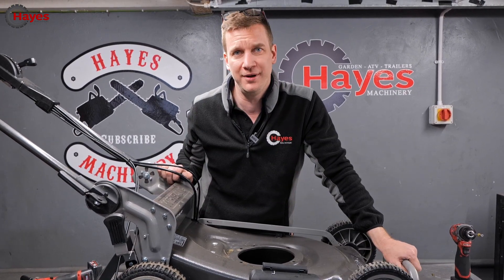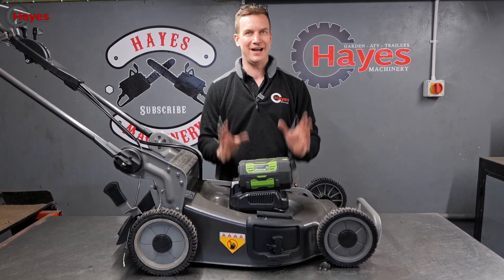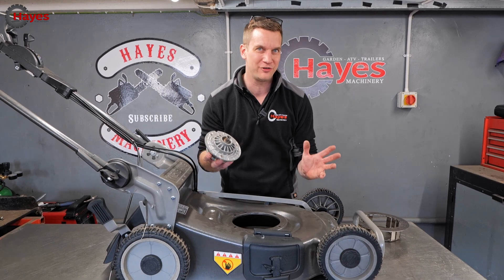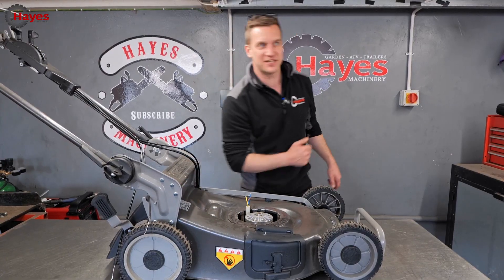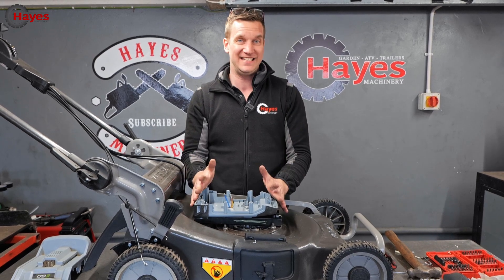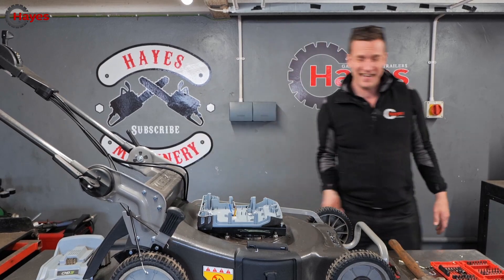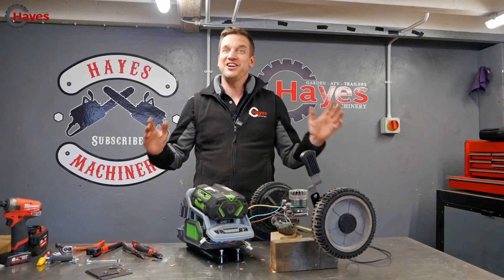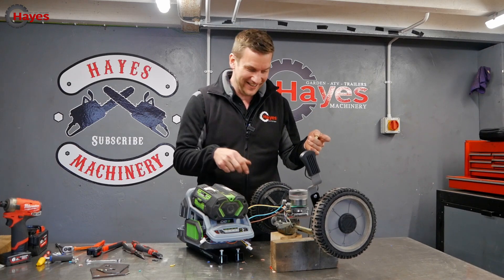New EGO Model? Converting A Petrol Mower To Battery Power!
The worlds first EGO powered Weibang lawn mower! James converts a petrol Weibang lawnmower into battery power using an EGO battery, and 2 EGO motors. How well will it perform when cutting grass? Watch this video to find out!

00:00 Introduction
01:10 Removing The Petrol Engine
01:39 Fitting The Electrical Components
05:15 Fitting The Self Propulsion
08:12 Will It Cut Grass?
13:46 Summary

We Built A EGO Powered DEATH SCOOTER!
How fast can a 3,000W motor and an EGO battery make a scooter go? James upgrades the battery scooter to lighting speed! Watch us convert a goped scooter from petrol to battery power!